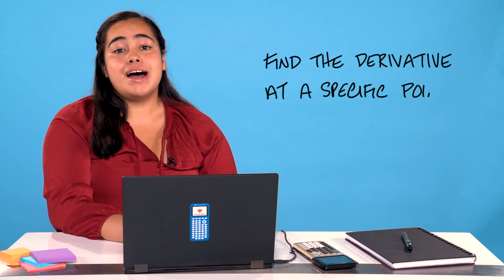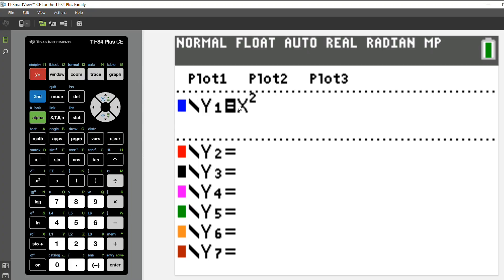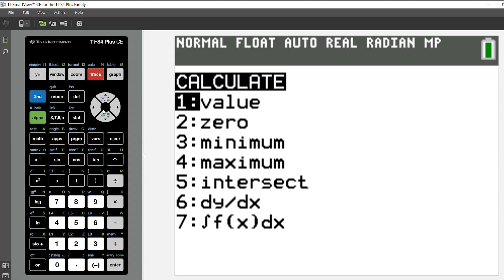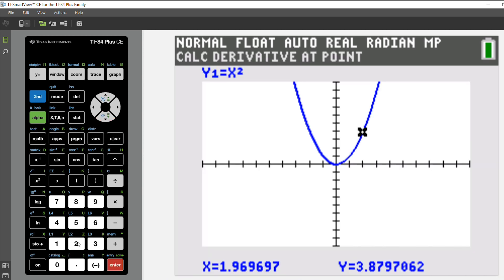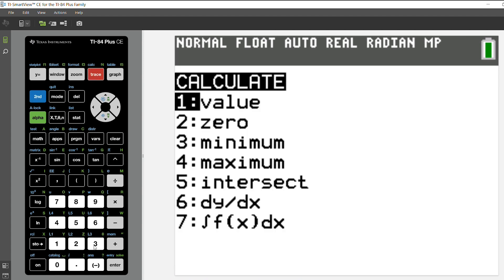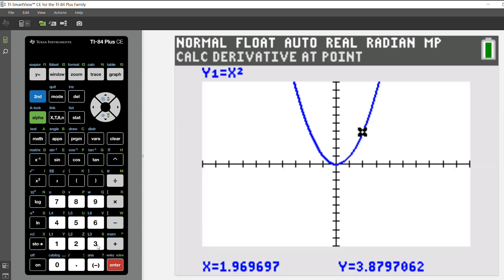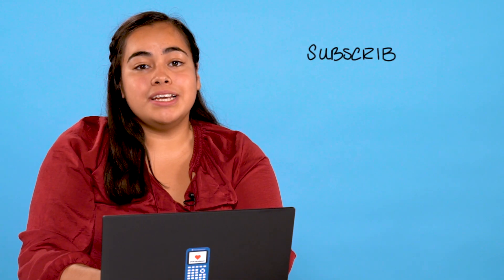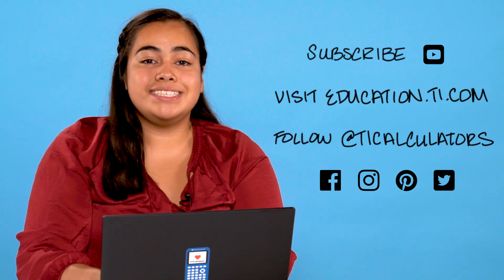How to Find the Derivative at a Specific Point on the TI-84 Plus Graphing Calculator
Discover how to calculate the derivative at a given x value using the calculate menu on the graph screen.

Download the TI Connect CE software application, a free program that allows for connectivity between your computer and TI-84 Plus family graphing calculator,

Download a free 90-day trial version of the TI-SmartView CE emulator software for the TI-84 Plus graphing family